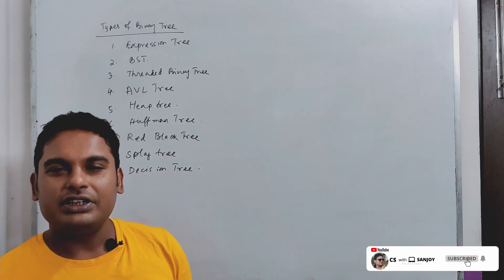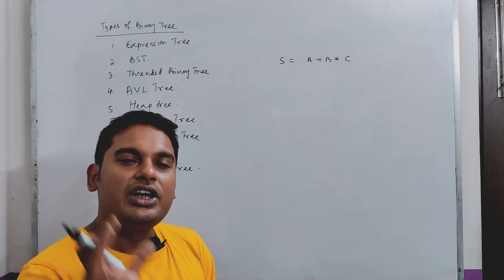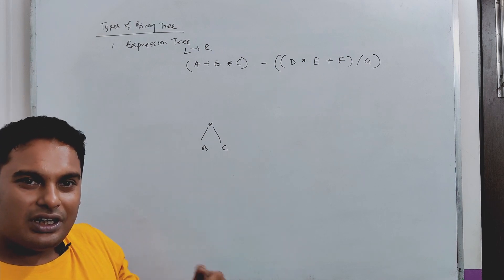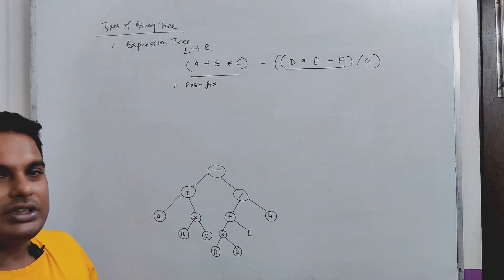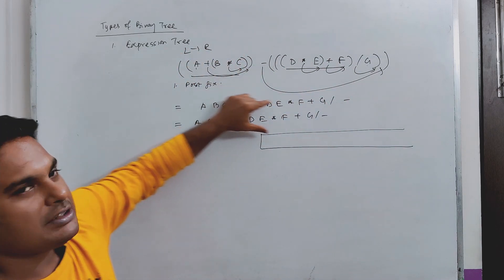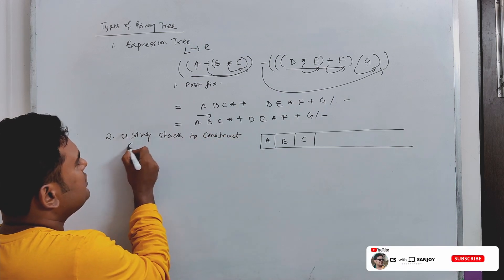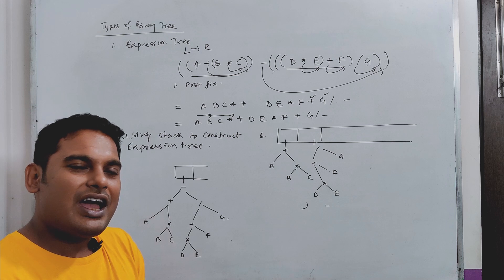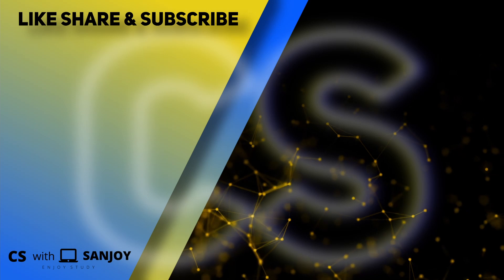Types of Binary tree | Expression tree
Topic - In this topic we discuss about types of binary tree
as we know binary tree has a vast application in solving diffrent kind of data structure problem.
Here we discuss expression tree use of expression tree and introduction to binary search tree.

Edit: Ron D'souza

Subtitles: Anubhab Chakraborty, Swastik Paul, Arnab Dey
YouTube Managed By: Sk Soyeb, Ron D'souza, Nayem Khan
PR Team:
Navarun Deb,
Anubhab Chakraborty,
Sayan Mondal,
Sk Soyeb,
Sumit Ghosh,
Srijak Chakraborty,
Shouvik Karfa,
Dipta Saha (Bangladesh),
Swastik Paul,
Nayem Khan,
Goutam Biswas,
Arnab Dey,
Ron D'souza,
Debjyoti Mukherjee,
MD Rafikul